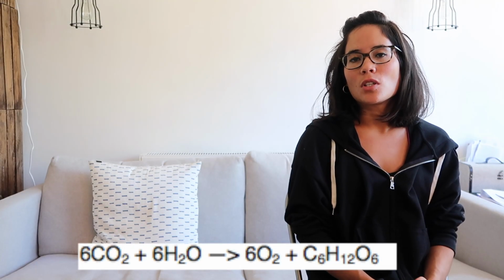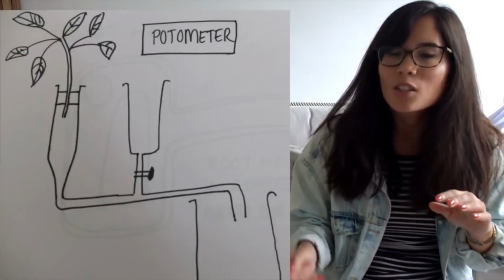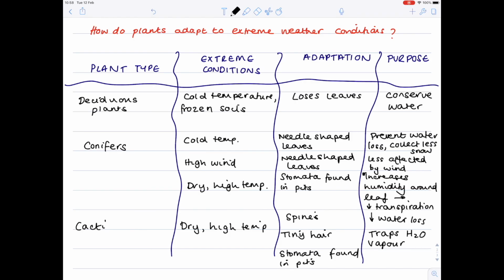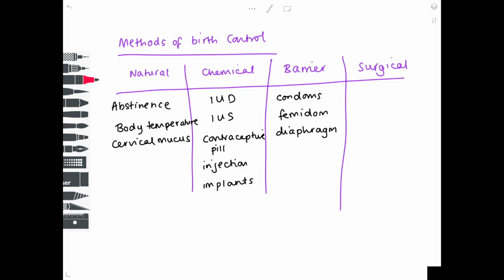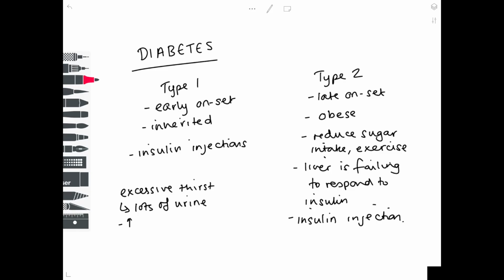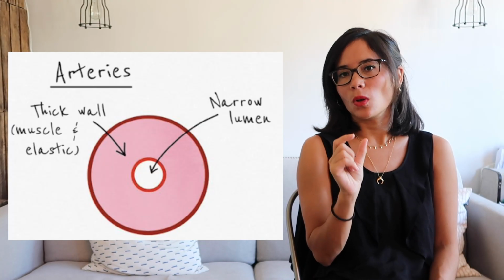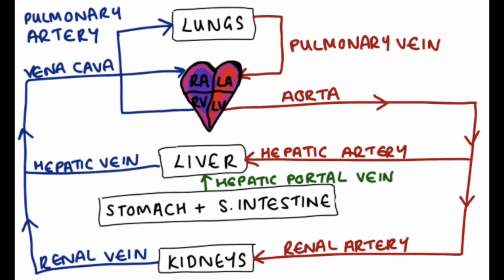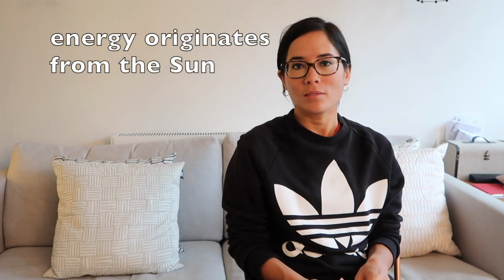ALL OF EDEXCEL GCSE 9-1 BIOLOGY (2025) ⭐PAPER 2⭐ | Triple Award | GCSE Biology Revision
TOPIC TIMINGS:

Photosynthesis 0:49
Specialised Plant Cells 4:14
Transpiration 6:23
Translocation 10:45
Leaf Structure 11:54
Adaptations To Extreme Climates 14:41
Auxins (Plant Hormones) 18:04
Adrenalin and Thyroxine 20:14
The Menstrual Cycle 21:31
Contraception 23:46
IVF 27:38
Homeostasis 29:01
The Kidneys 34:15
Breathing and Gas Exchange 38:27
Components of the Blood 40:21
White Blood Cells 41:42
Arteries, Veins and Capillaries 43:01
Circulatory System 44:10
Respiration 49:47
Ecology 52:17
Human Impact on Biodiversity 59:32
Food Security 1:01:49
Carbon Cycle 1:01:57
Nitrogen Cycle 1:03:27
Water Cycle 1:05:29
Fertilisers 1:07:25

These videos are designed to help with your GCSE biology revision.